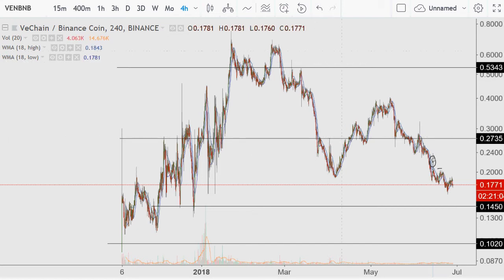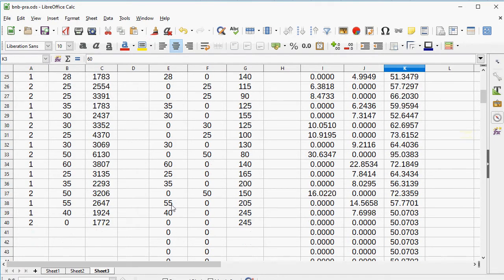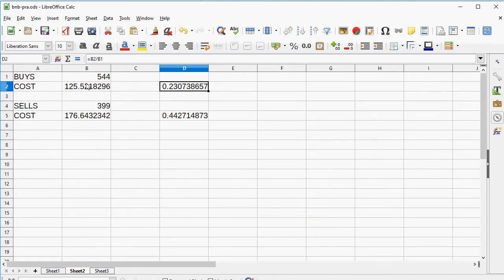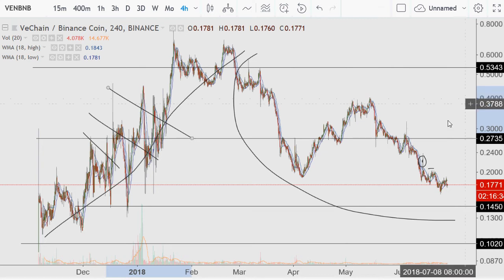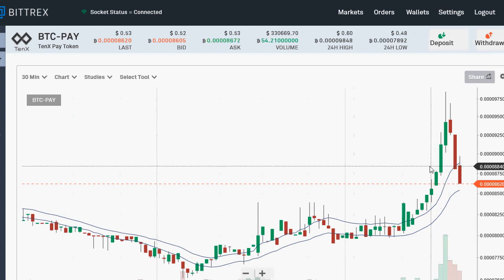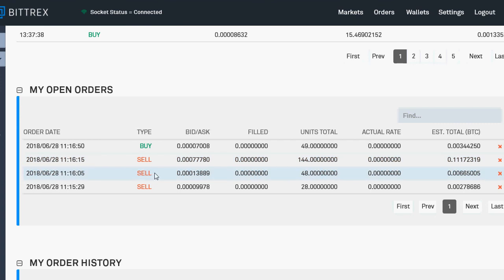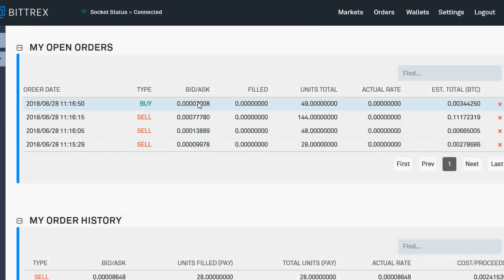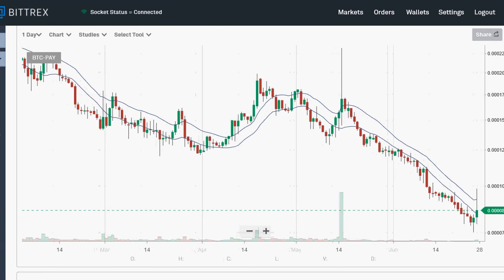My Trading Strategy for Intermediate term trading volatility (Part 2 of 2)